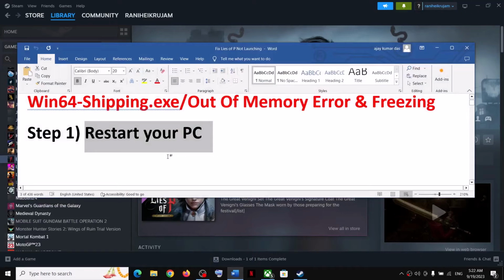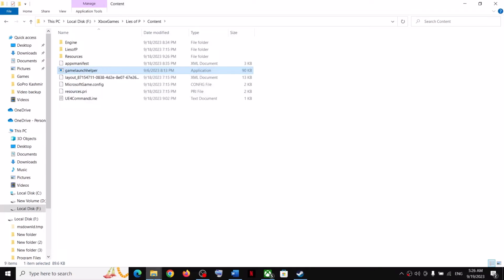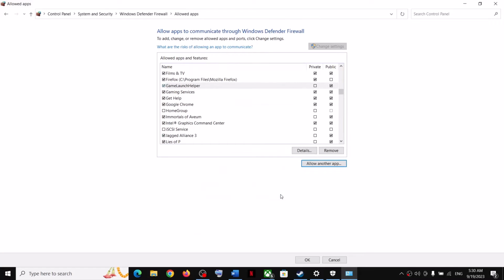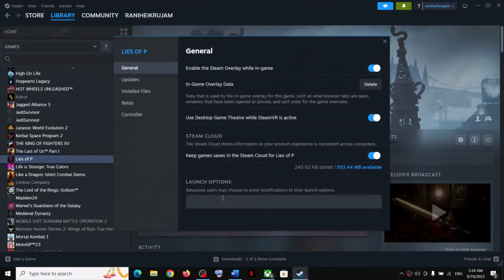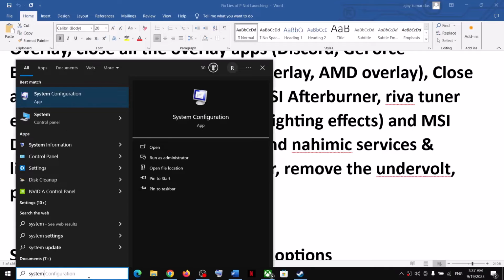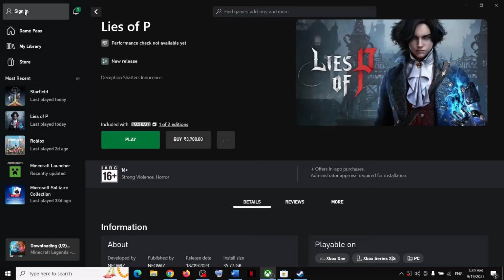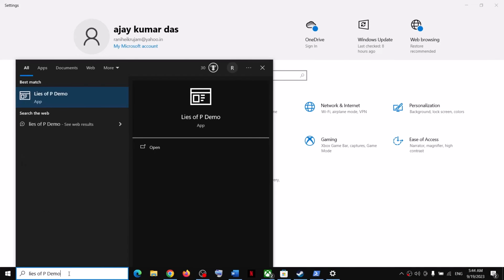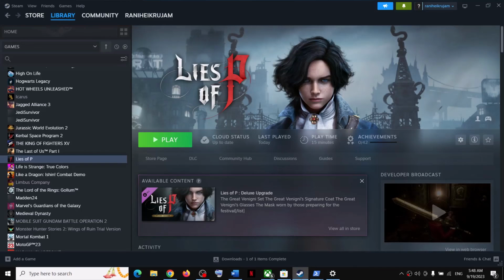Fix Lies of P Not Launching,Crashing,Fatal/UE4/LOP-Win64-Shipping.exe/Out Of Memory Error & Freezing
Fix Lies of P keeps crashing,Fix Lies of P LowLevelFatalError,Fix Lies of P LOP-Win64-Shipping.exe error,Fix Lies of P Unreal engine errors,Fix Lies of P out of memory Error, Fix Lies of P crashes,Fix Lies of P constant crashing,Fix Lies of P Crash To Desktop (CTD),Fix Lies of P black screen issue
Step2) Rename OpenXR folder
Step 3) Run the game as an administrator from the game installation folder, Game Pass user: Create desktop shortcut and launch the game as an administrator using desktop shortcut, Try running the game in compatibility mode
Step 11) (Skip this step if the game is not launching) If able to launch the game then switch to Windowed Mode, Turn  off HDR, AMD FSR2, DLSS, V sync, lock the FPS at 60 and lower down graphics settings.
Step 14) Increase the Virtual Memory:
Game Pass Users:
start ms-windows-store://pdp/?productid=9MWPM2CQNLHN
IP Helper
Gaming services
Windows Update